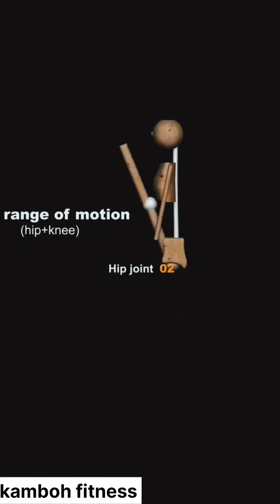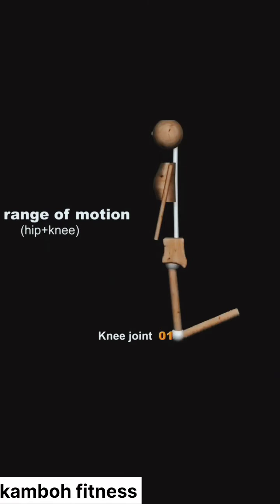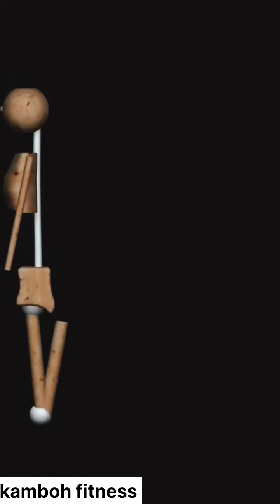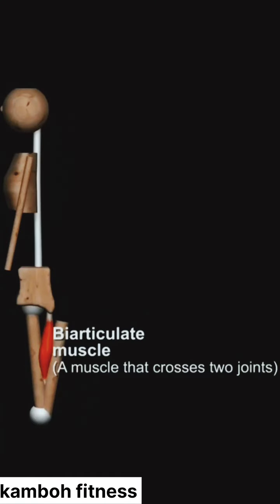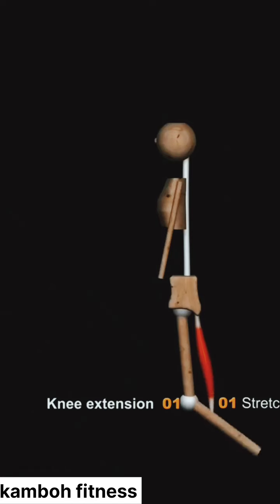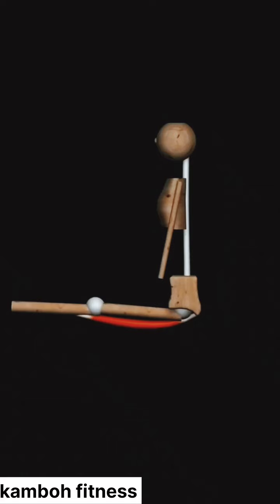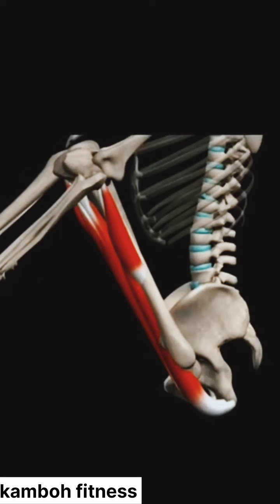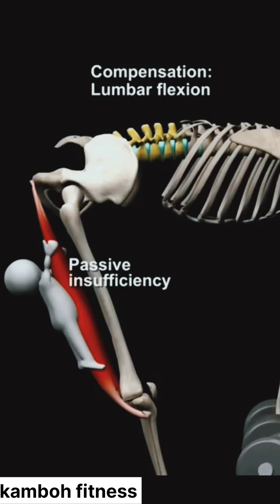What is Active and Passive Insufficiency? • The inability for a biarticulate muscle to stretch